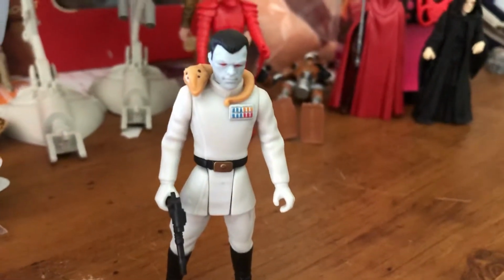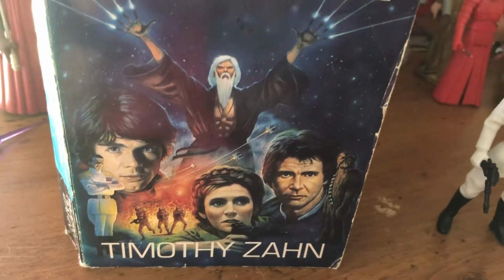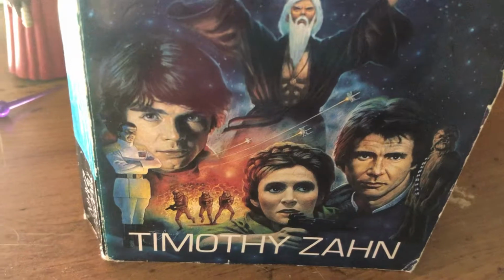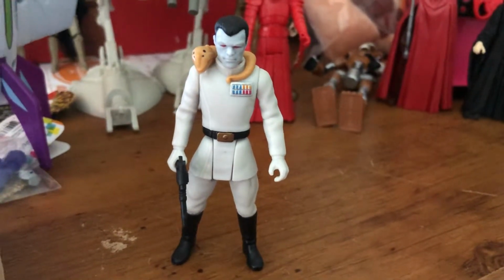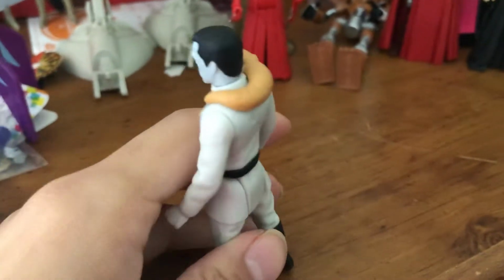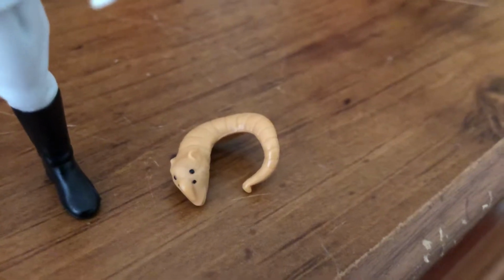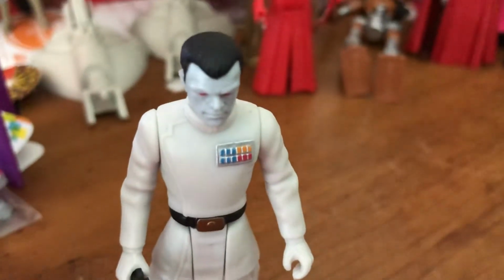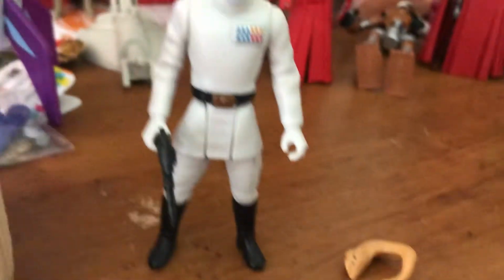Grand admiral Thrawn action figure review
A review of the grand admiral Thrawn figure released in the 90’s by hasbro